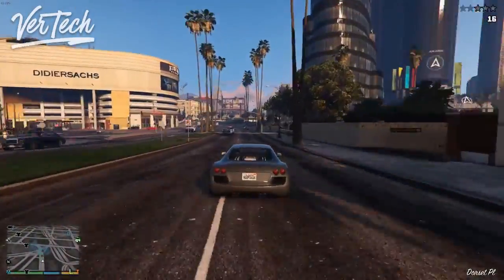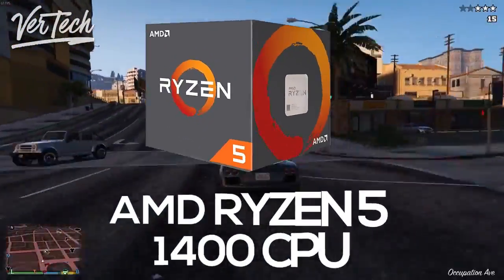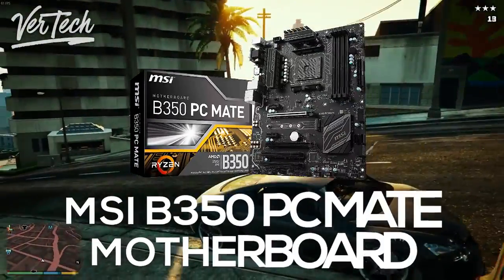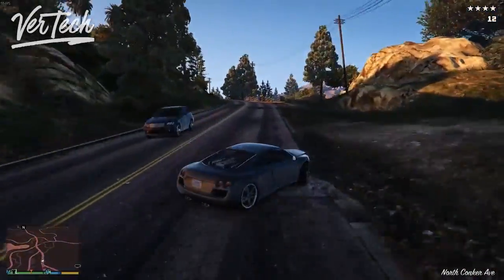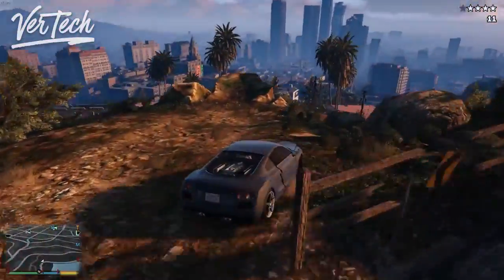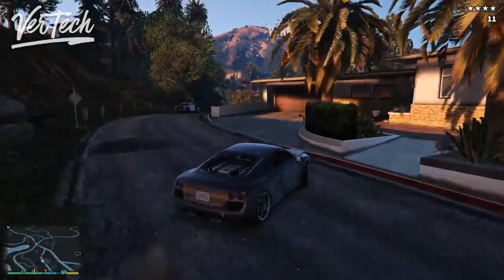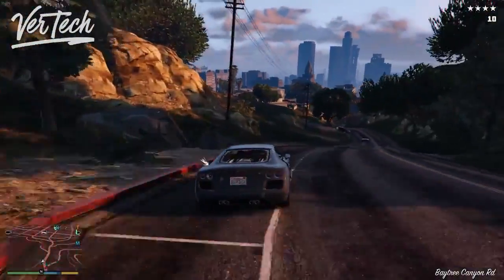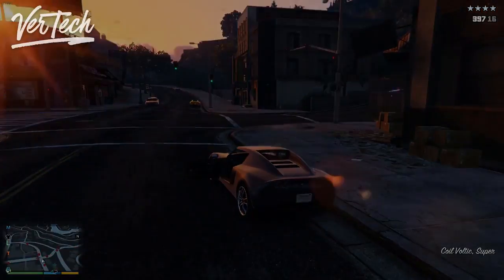Best $500 4K Video Editing PC Build 2017!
Hello guys and Today I'm going to show you My $500 Editing and Gaming PC Build 2017! This is in my opinion one of the best PCs you can build at this price and this is more geared towards the editing sides and is great for that as this PC uses one of the newer Ryzen CPUs which will lead to Great Performance!

Parts Used In The PC:
AMD Ryzen 5 1400($155)
MSI B350 PC MATE($80)
EVGA 500 W1($35)
Corsair Carbide 100R Mid Tower Case($50)
WD Blue 1TB HDD($40)
Corsair Vengence 8GB RAM($50)
NVIDIA Geforce GTX 1050 2GB DDR5($100)

Games Tested and FPS:
Battlefield 1: Medium at 1080p | 60-75 FPS
Overwatch: Ultra at 1080p | 60-80 FPS
Minecraft Shaders Mod: Highest at 1080p | 70-85 FPS

- VerTechHD